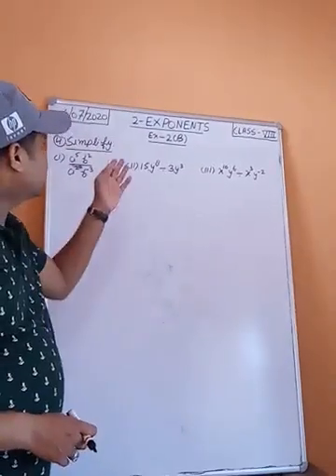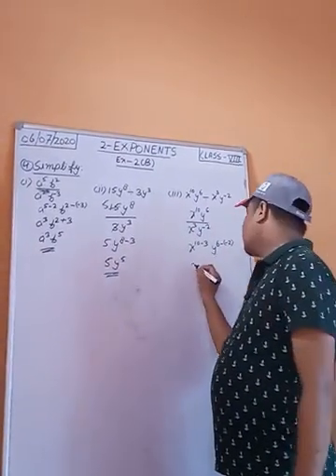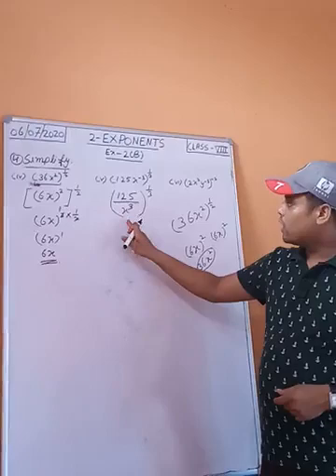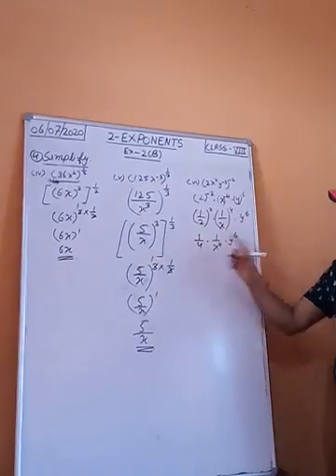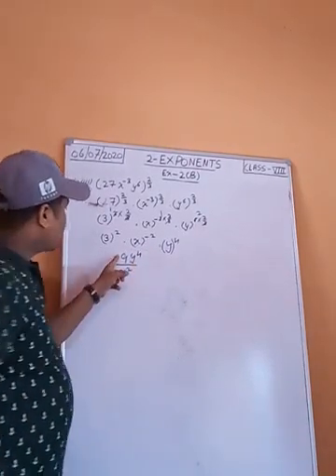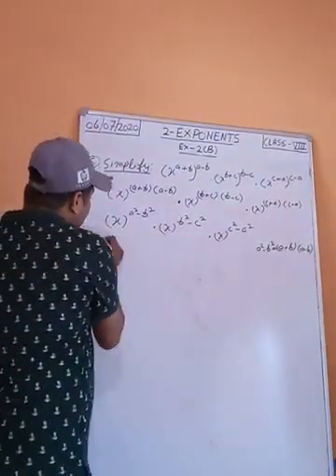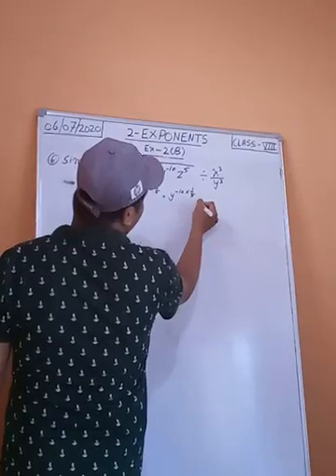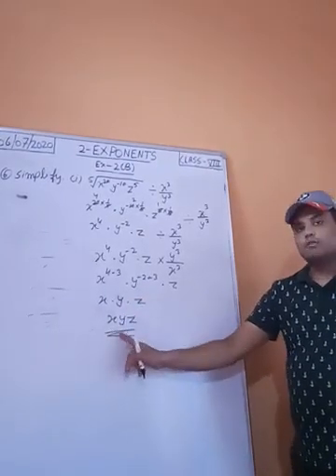Class 8 2-Exponents Part 3 Ex-2(B)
Class 8
2-Exponents
Part 3
Ex-2(B)